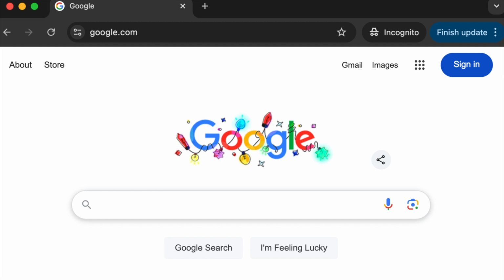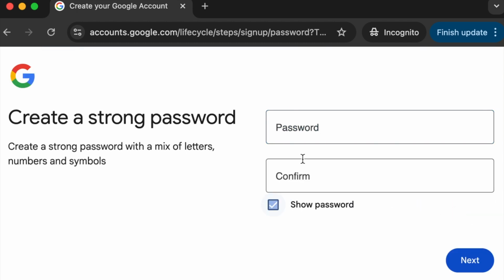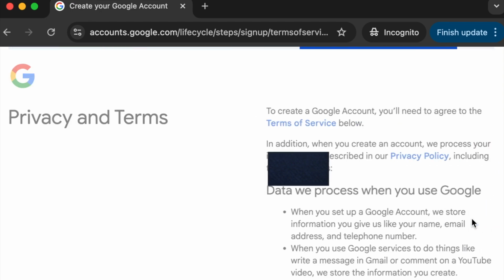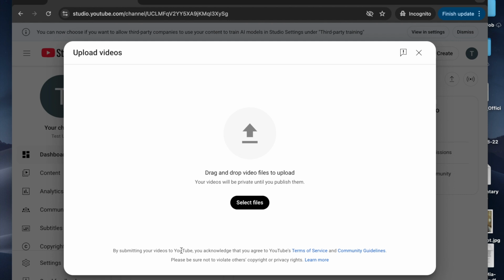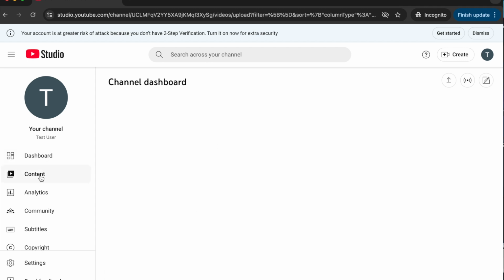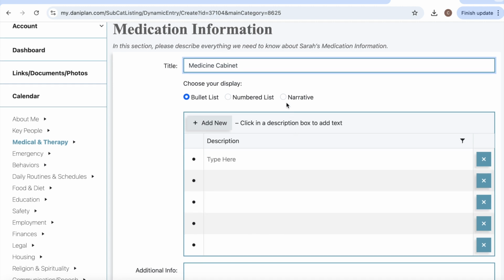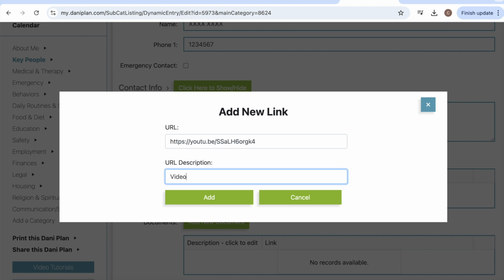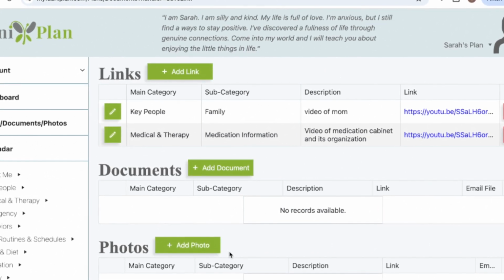Creating a Youtube Channel and Adding Videos to the Dani Plan